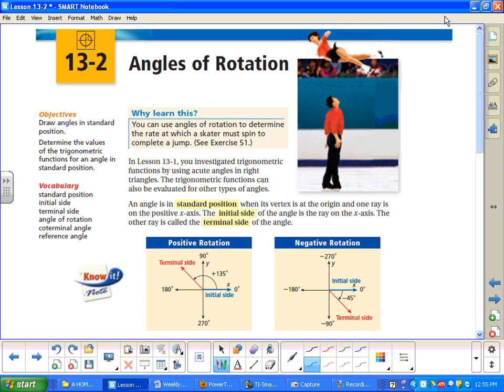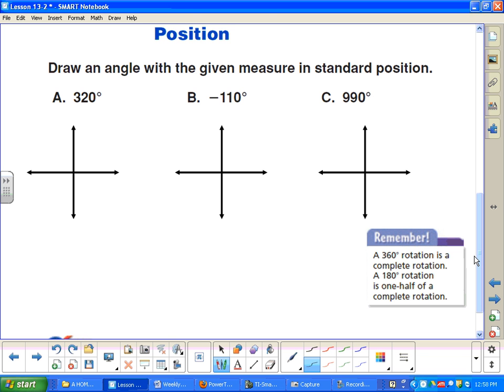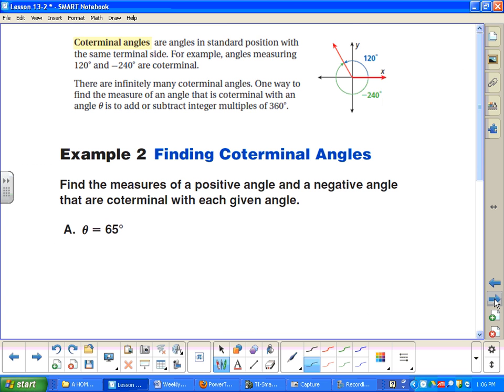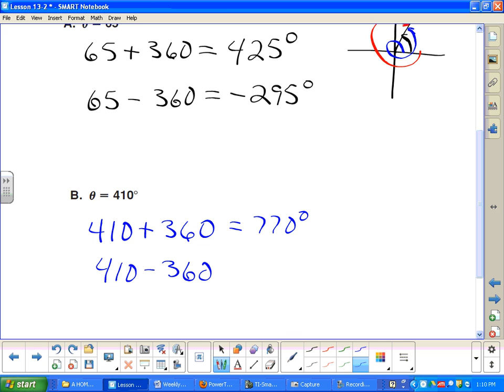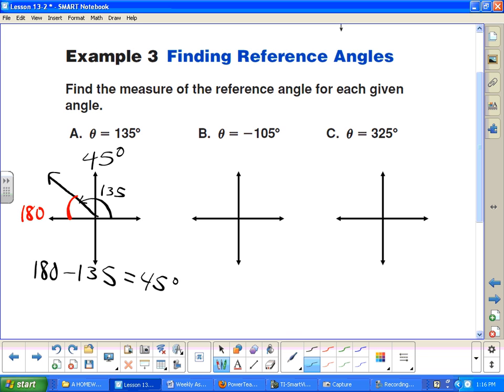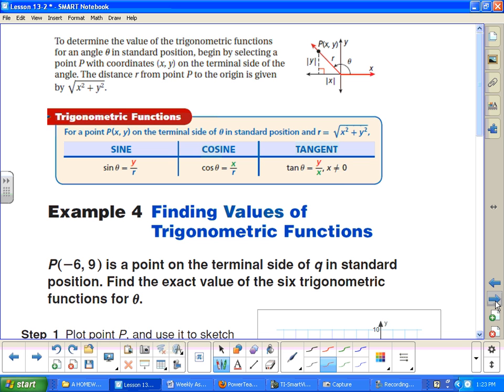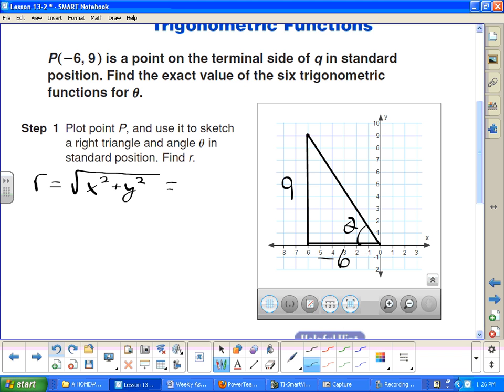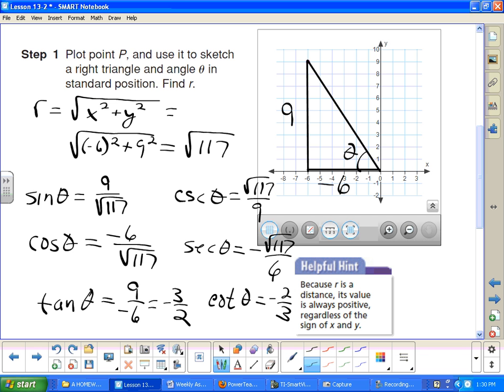Algebra C Lesson 132 A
Algebra C Lesson 13-2, Angles of Rotation